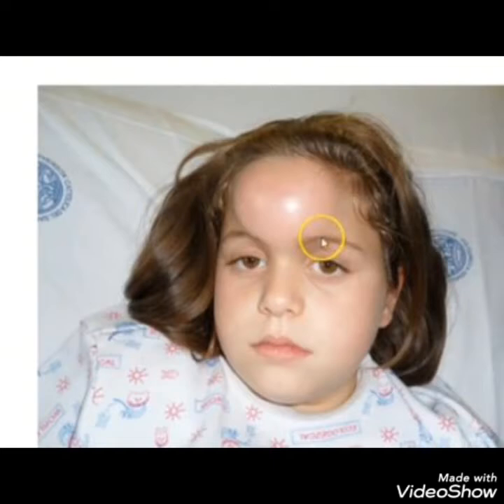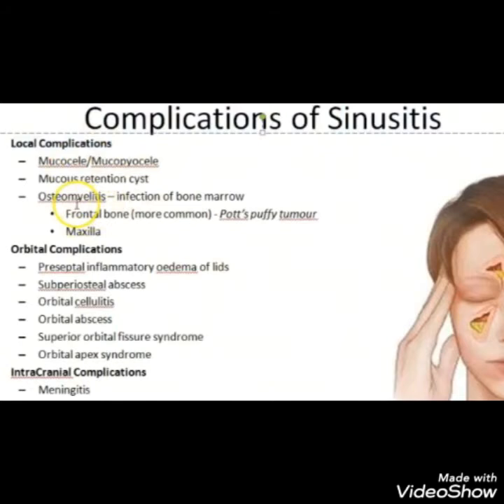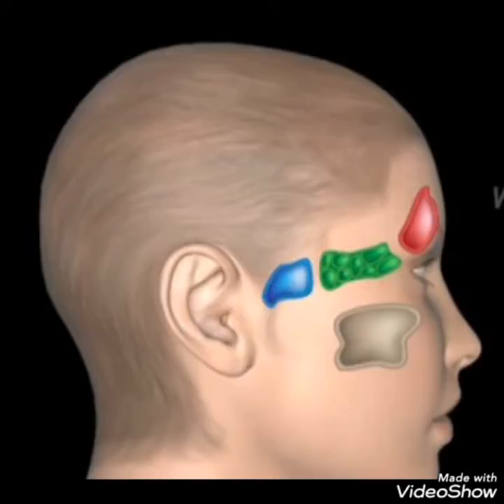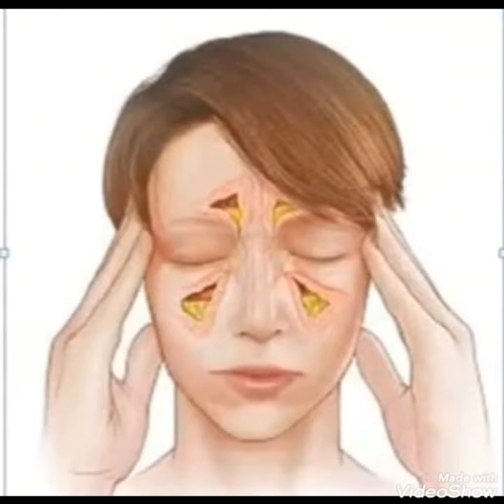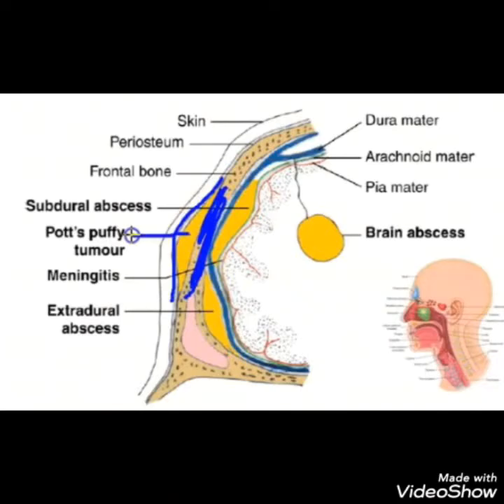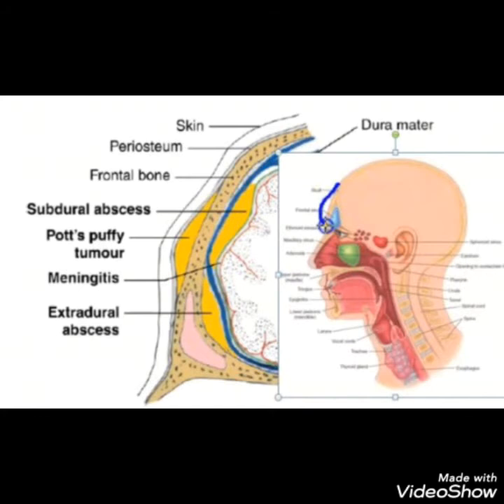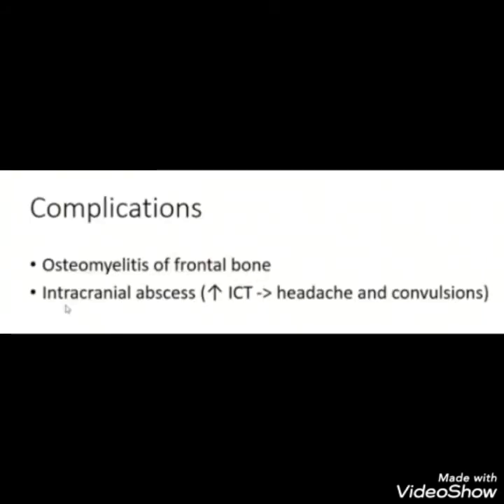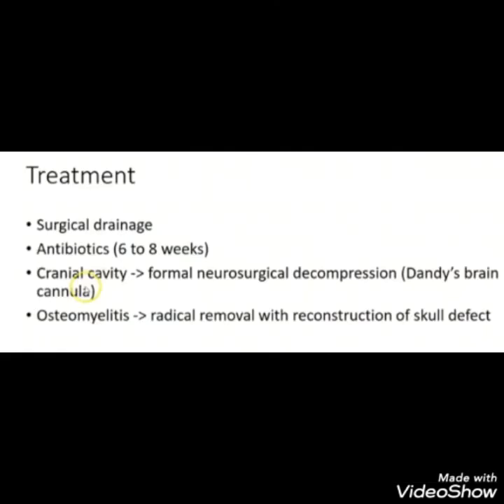Pot puffy tumour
Dr. Megha choudhary